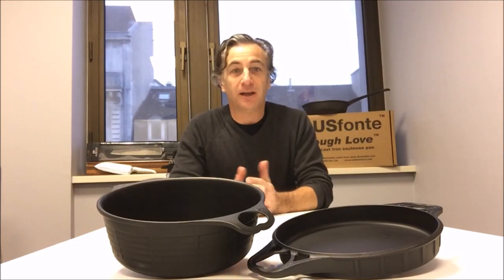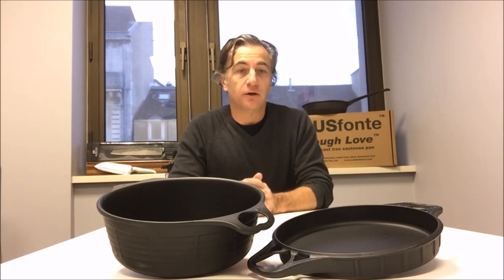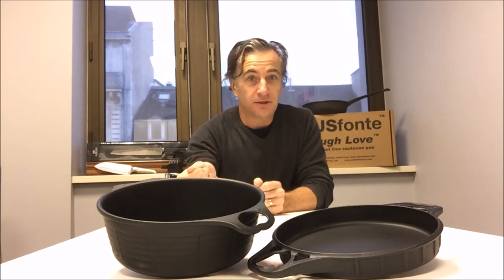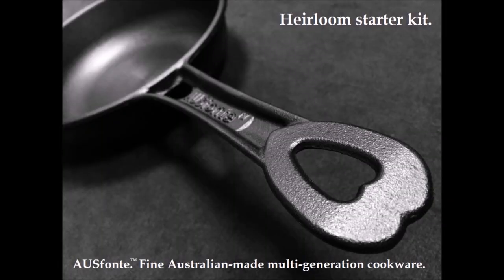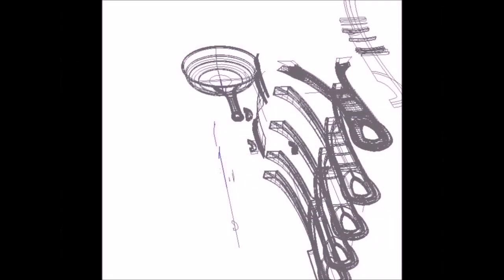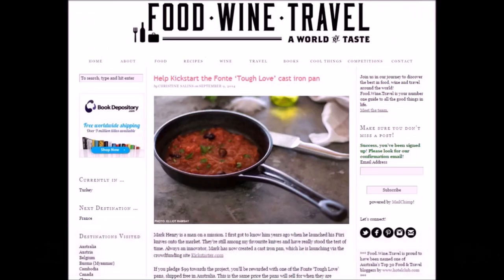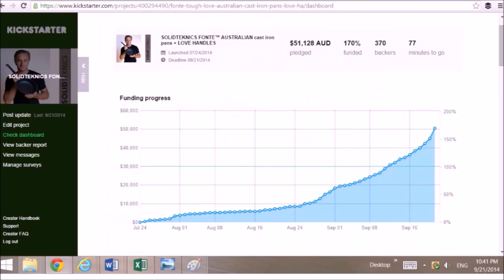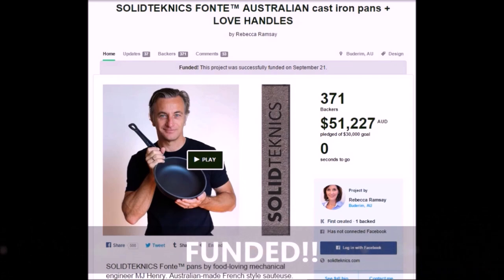AUSfonte cast iron BIGskillet DEEPan FIRST EDITION on Kickstarter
Video introduction for our Australian Made cast iron BIG pans: on Kickstarter until Feb 17, 2015.
Remember: the only way to own a FIRST EDITION AUSfonte pan is to pledge on Kickstarter (retail pans are cast with the word 'CAST' instead). We appreciate all your support in making this new Australian cookware industry a reality If you can't pledge, please share this good Aussie news. Thank you!